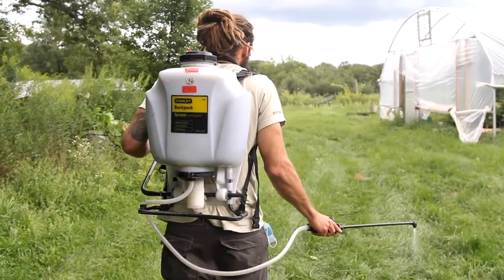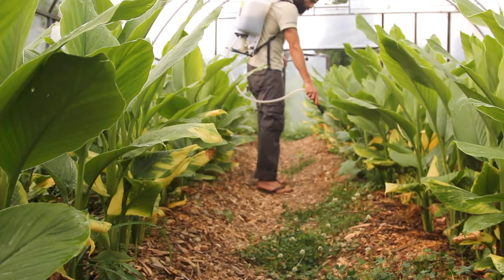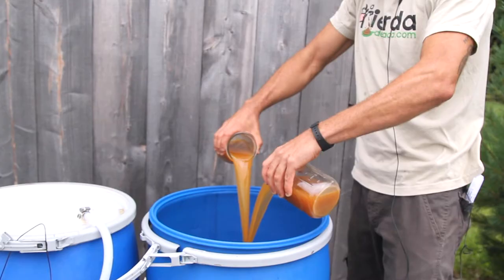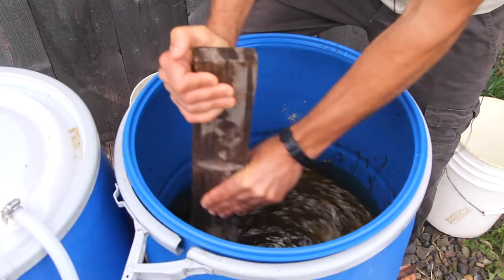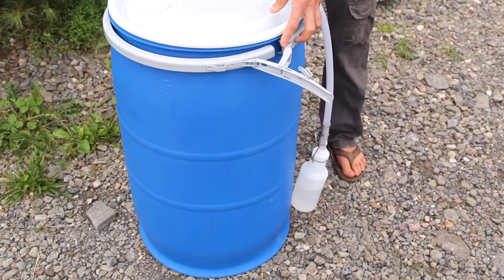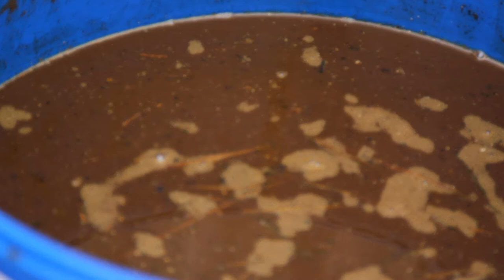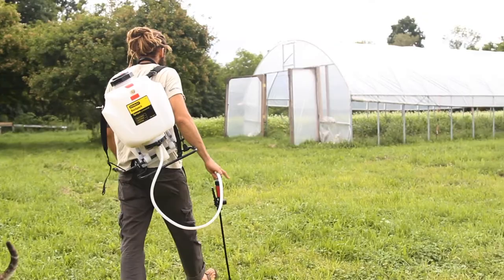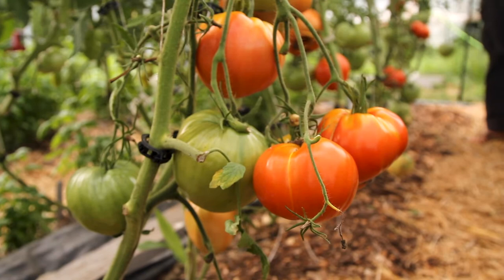How to Make Super Magro: A Full Spectrum Biofertilizer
This is a presentation on how to manufacture biologically-derived fertilizers. Biologically-derived fertilizers, also known as biofertilizers, employ vast communities of microorganisms to do the work of deconstructing organic and inorganic elements and aggregating them into dynamic plant-available compounds.

The aim of this video is to encourage farmers and growers to think about soil and crop nutrition as a means to increase farm profitability and to consider biologically-derived fertilizers as a viable tool in that strategy.

Learn more about Super Magro on the Cornell Small Farms Program